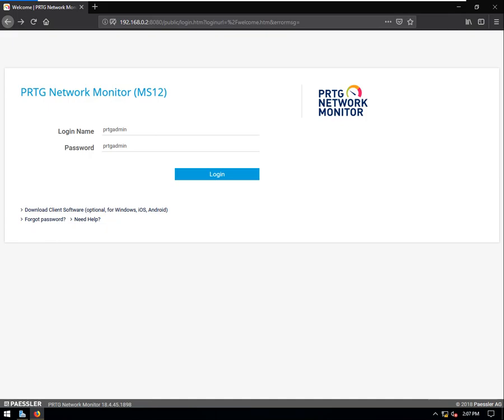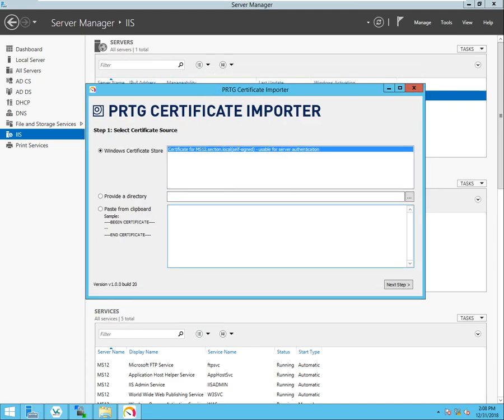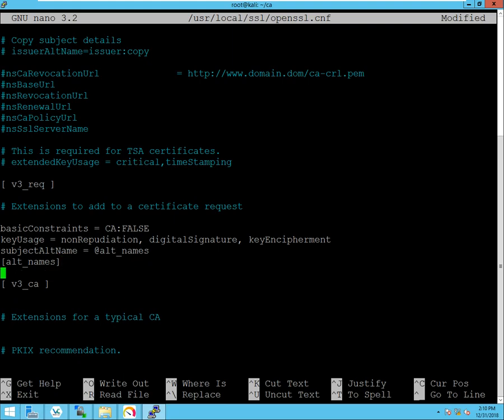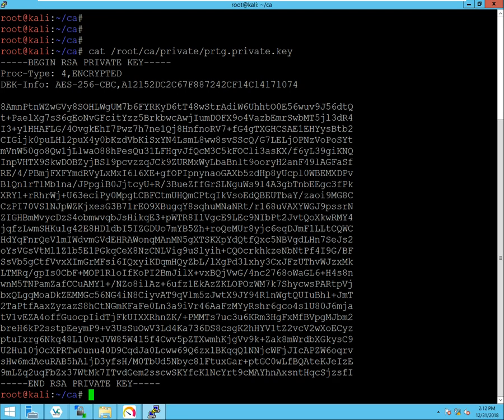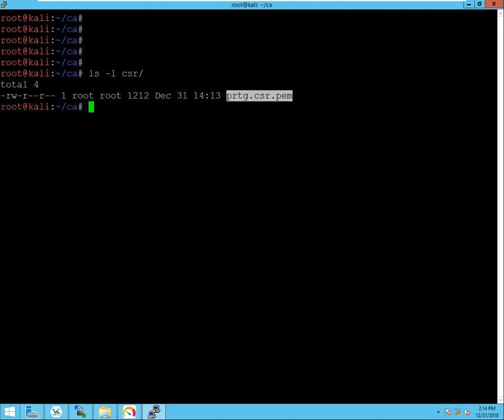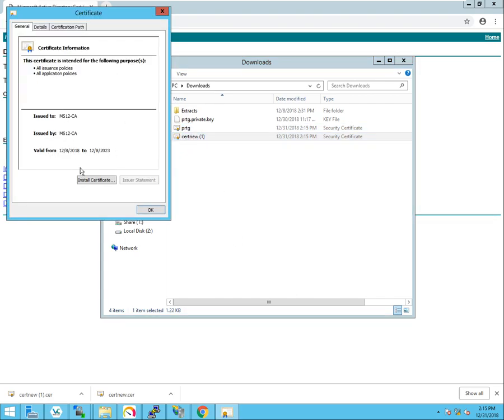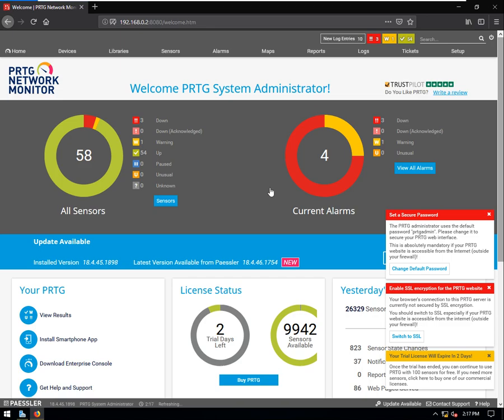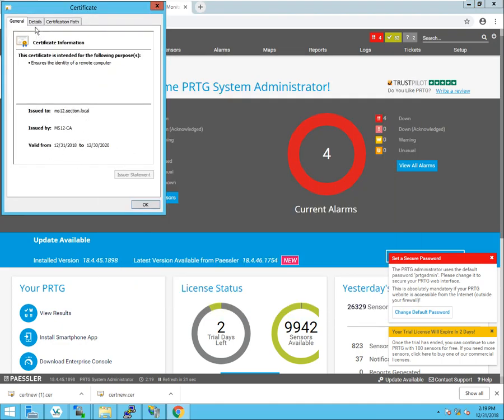PRTG SSL (2018)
This video describes how to install certificates into the PRTG Network Monitoring Server.